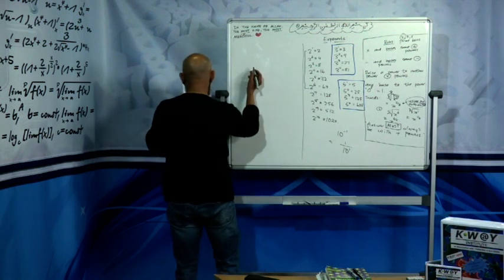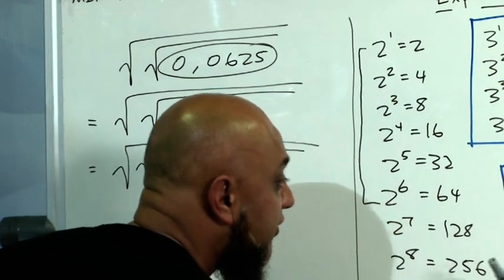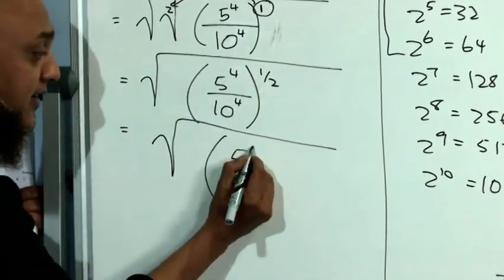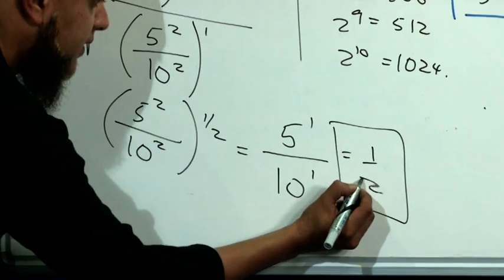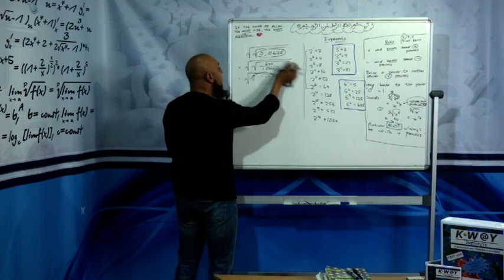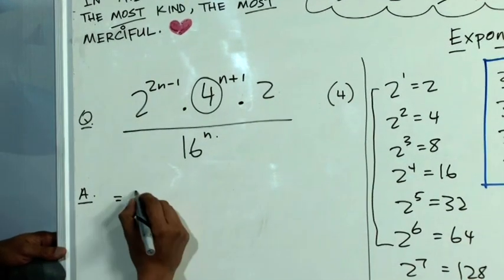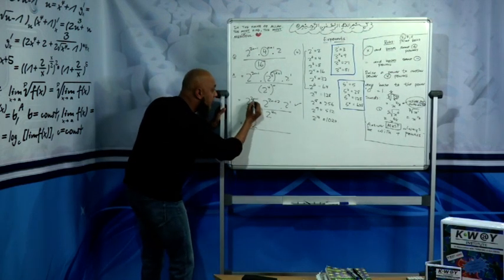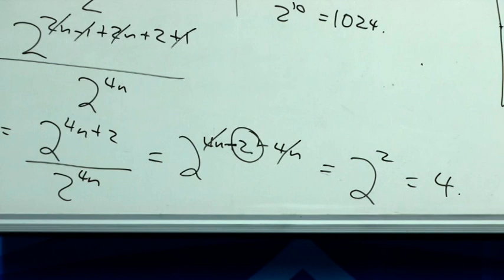ITV Math show Ep20 Exponents part 6